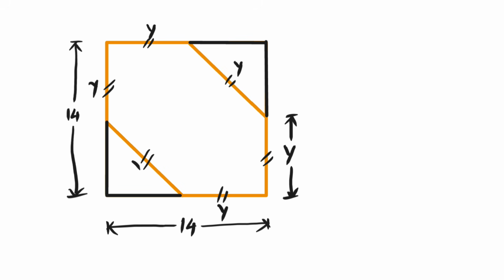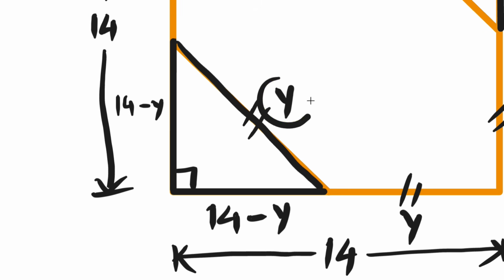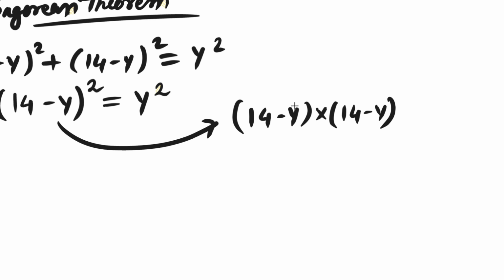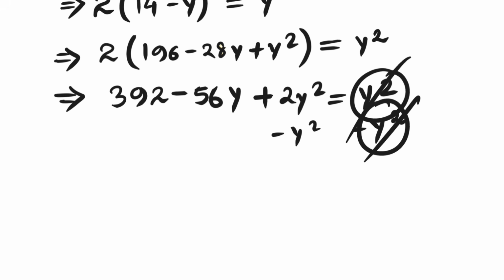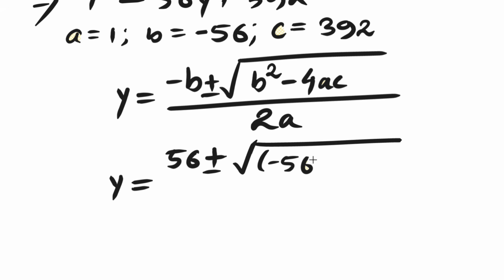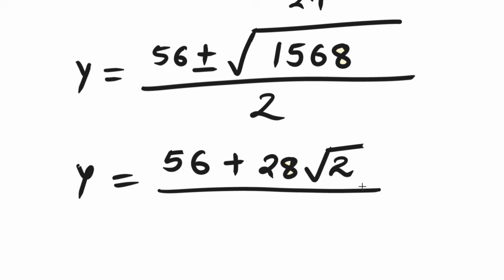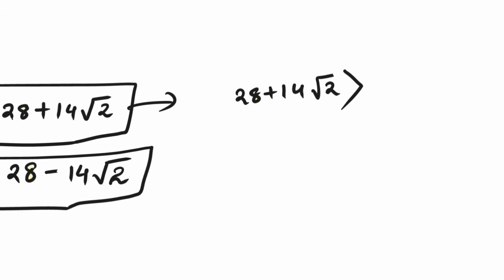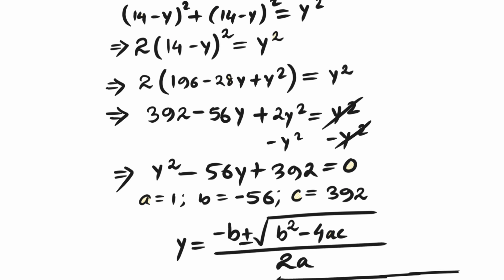Find The Value Of Y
Hello everyone, welcome to Logic Geometry! I’m a mathematics graduate, and I’m passionate about making geometry simple, clear, and engaging.

Can you find the side length of an irregular hexagon hidden inside a 14-unit square? In this geometry puzzle, all six hexagon sides are equal, but the shape itself is irregular. We’ll use a key right triangle, the Pythagorean theorem, and a quadratic equation to find the exact answer. Follow the algebra step by step, then see why only one quadratic solution works geometrically. Perfect for students practicing geometry, Pythagorean theorem, quadratic equations, and challenging math puzzles.